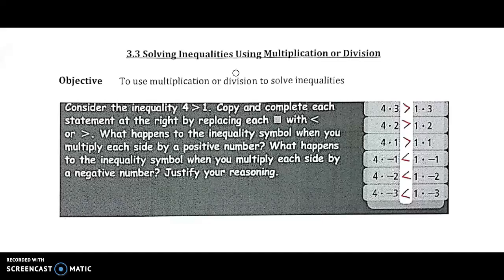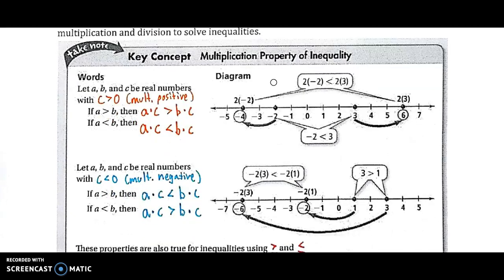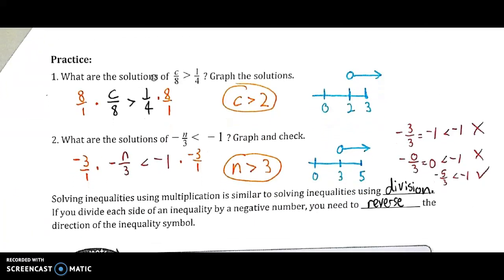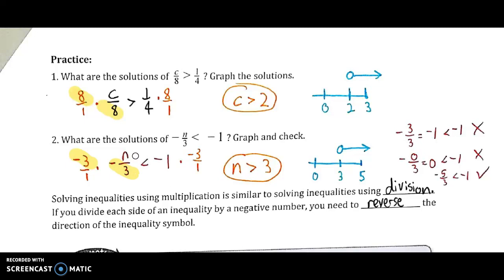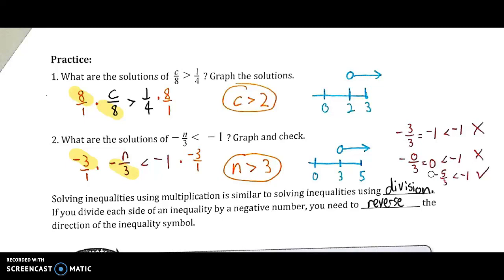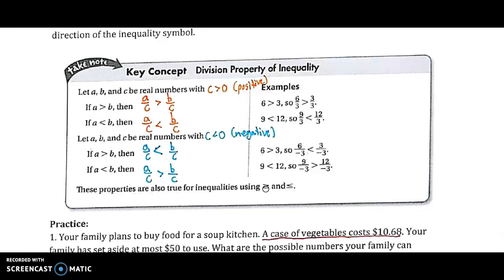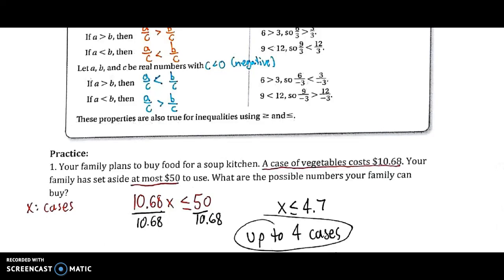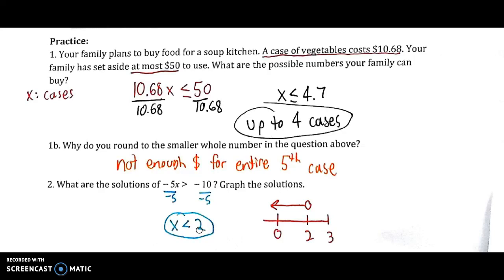Algebra 3.3: Solving Inequalities Using Mult. or Div.